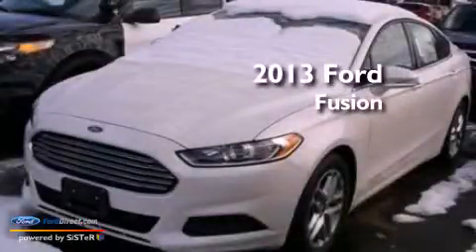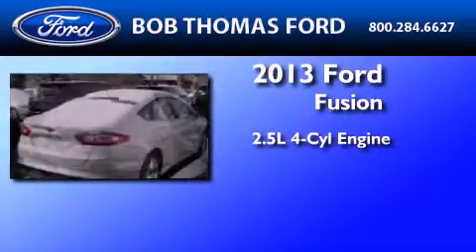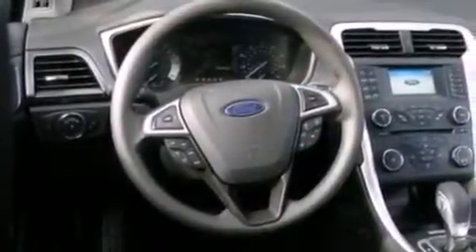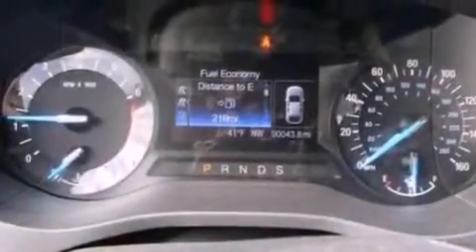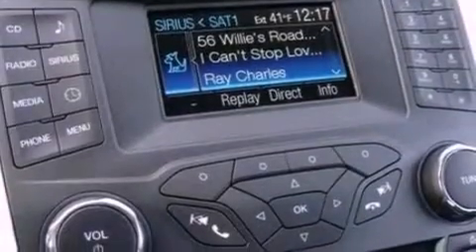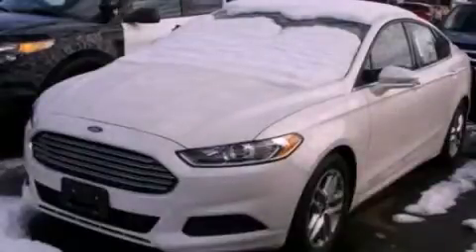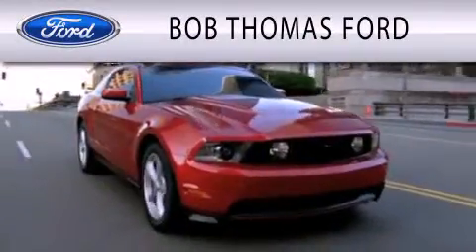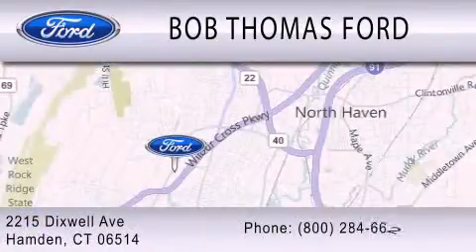2013 Ford Fusion Hamden CT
Year : 2013
 Make : Ford
 Model : Fusion
 Engine : 2.5L I4 16V MPFI DOHC
 Trans . : 6-SPEED AUTOMATIC
 Exterior : WHITE PLATINUM TRI-COAT METALLIC
 Miles : 3
 Interior : CHARCOAL BLACK
 Stock : 3174